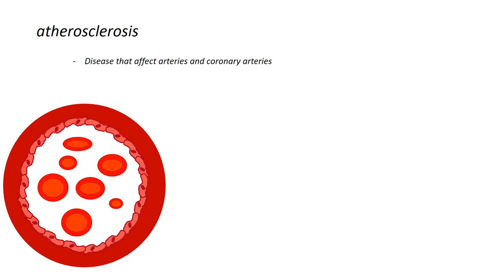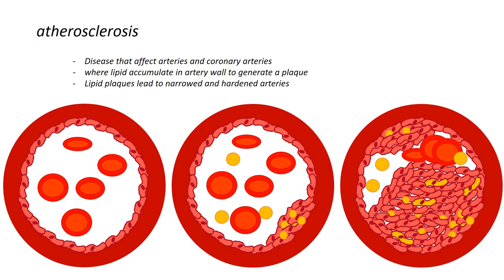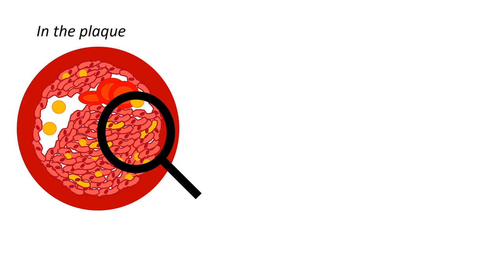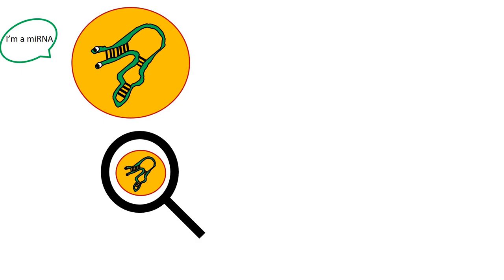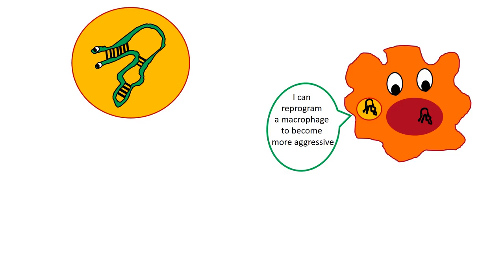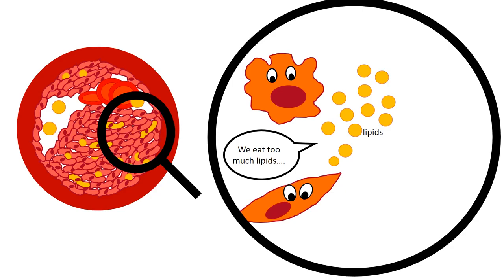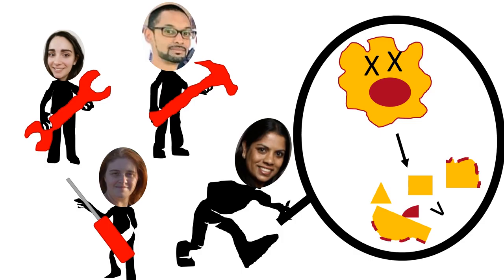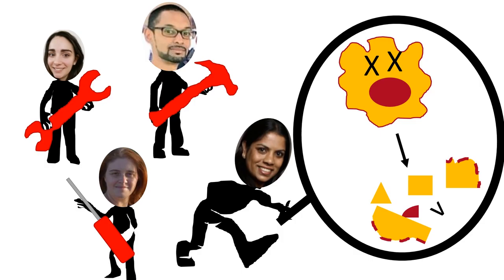Rayner Lab - What's your Science - BMI - University of Ottawa - Heart Institute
Short video about the research taking place in the Rayner Laboratory in the Department of Biochemistry, Microbiology and Immunology at the Faculty of Medicine, University of Ottawa and the University of Ottawa Heart Institute

To find out more about the Department of Biochemistry, Microbiology and Immunology at the University of Ottawa, please visit: